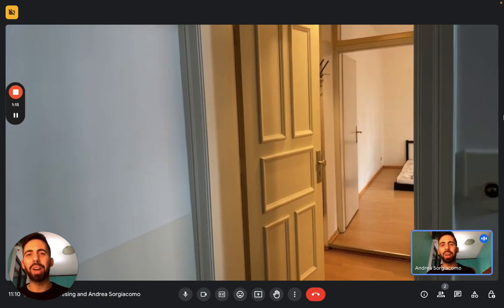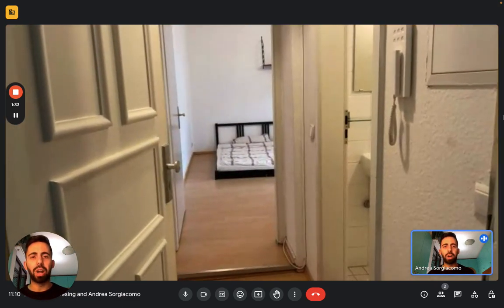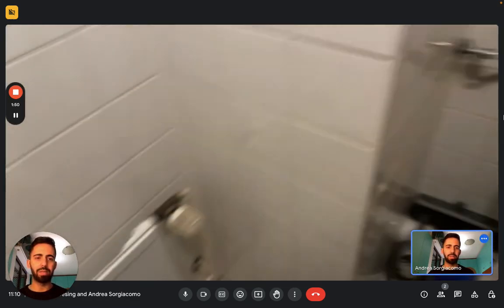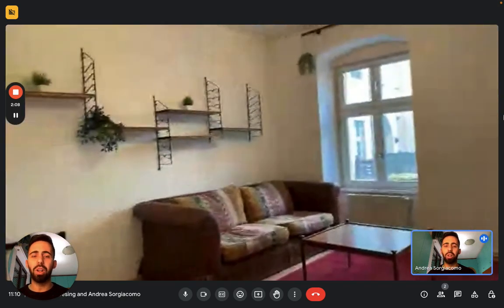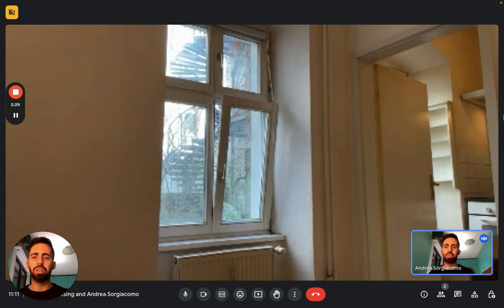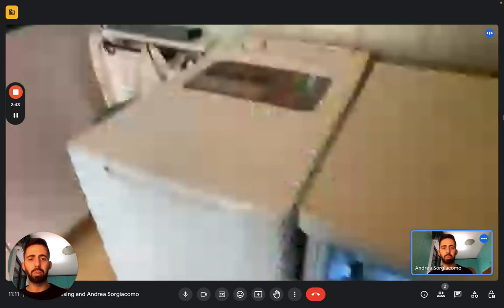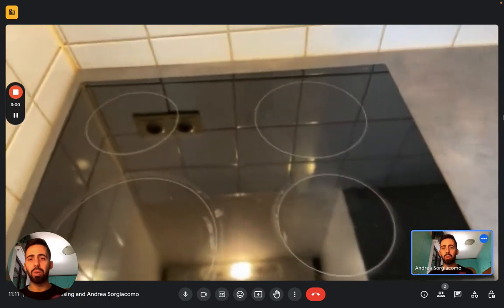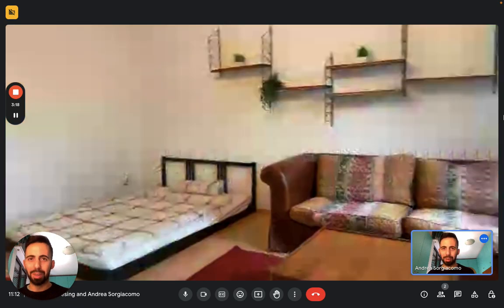Studio in Berlin - Spotahome (ref 926393)